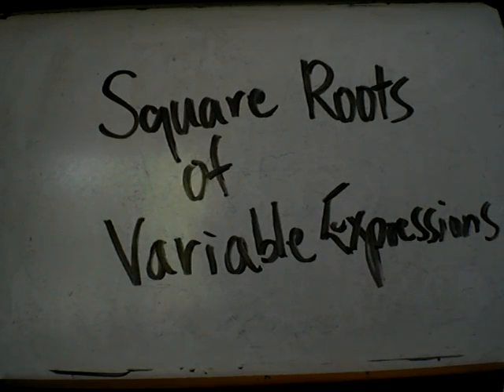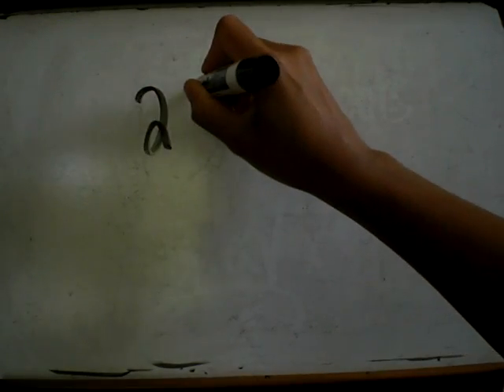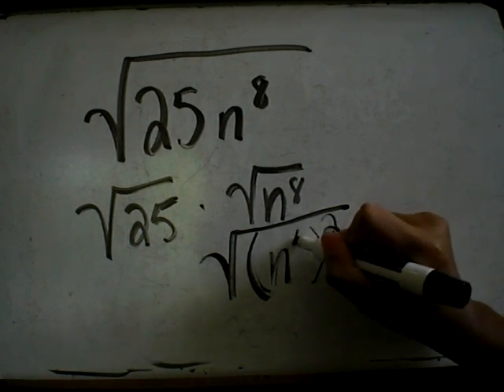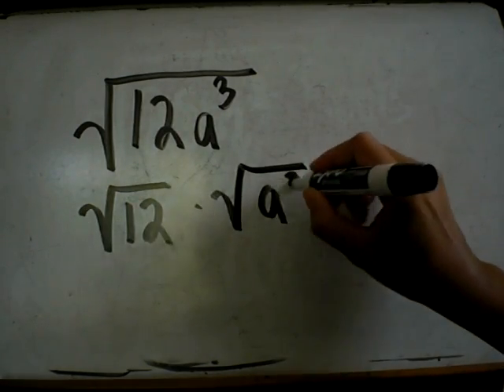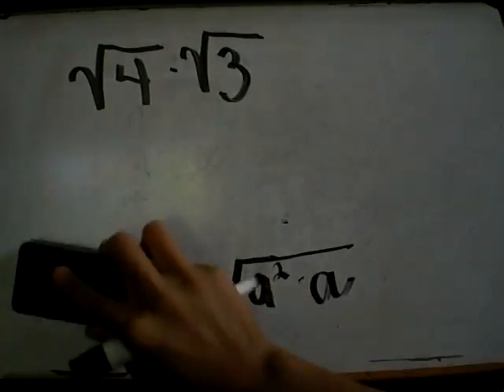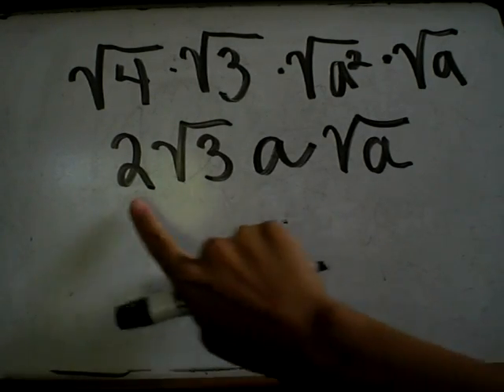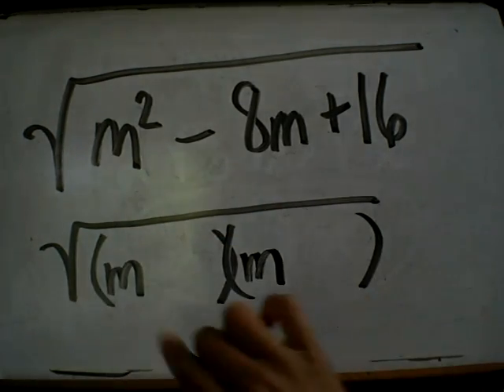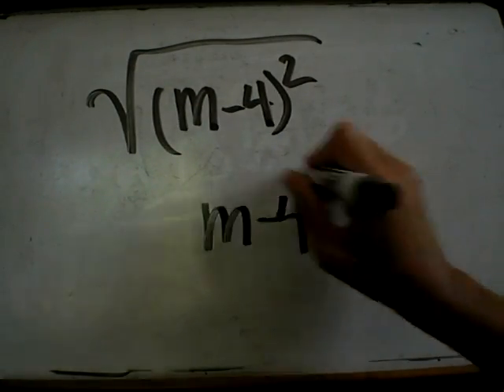11 5 Square Roots of Variable Expressions Pt 1